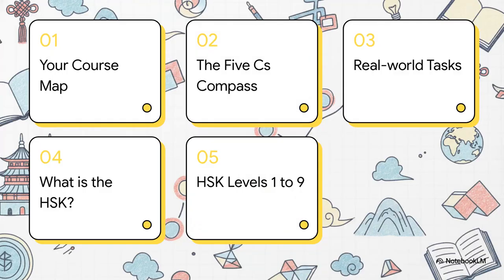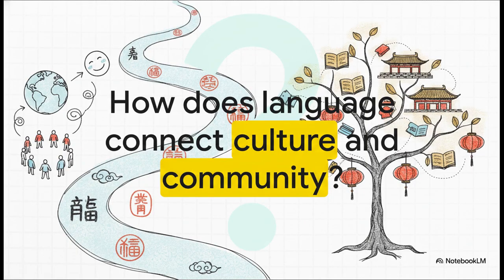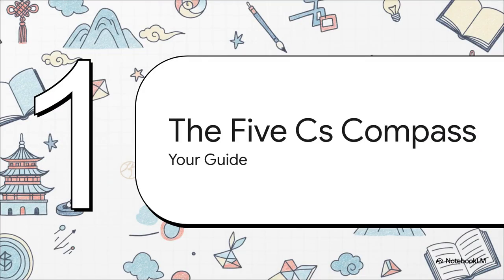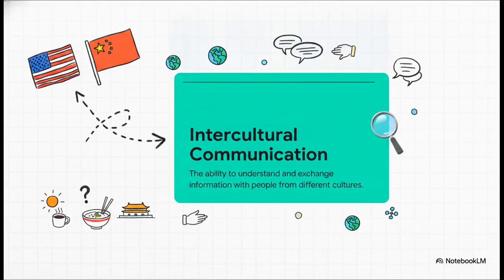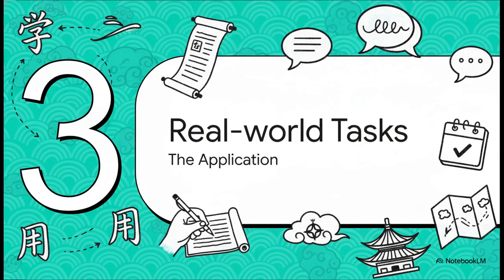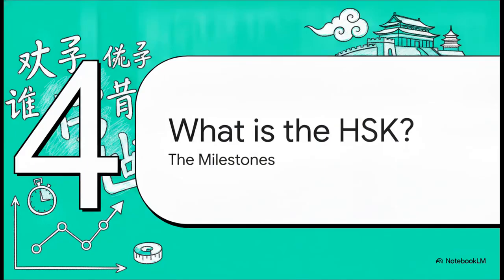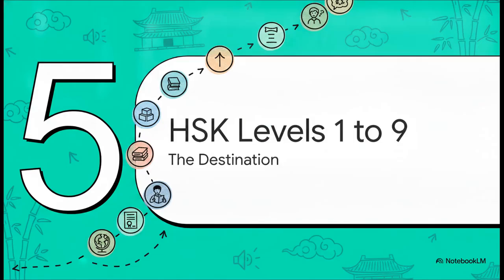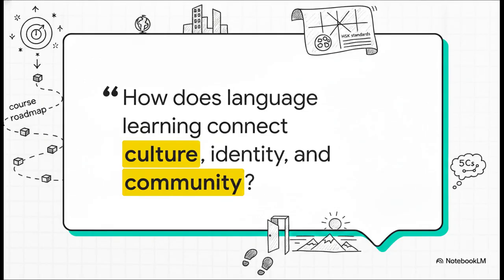Grade 7 Chinese: HSK Vocabulary Application Task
Apply Mandarin Chinese vocabulary to real-world tasks and learn what the HSK levels 1 to 9 mean for your goals.
A Grade 7 Chinese (HSK) lesson (Unit 1 Lesson 6) for students.

Chapters:
0:00 Intro
0:37 Your course map
1:36 The 5 Cs compass
2:47 Real-world tasks
3:26 What is the HSK
4:01 HSK levels 1 to 9
4:41 Final thought

Grade 7 Chinese HSK · U01 L06 — HSK Vocabulary: Application Task

This Solbee Explainer supports the Saint Paul American School Grade 7 Chinese HSK course and develops understanding of U01 L06 — HSK Vocabulary: Application Task through clear examples, guided reasoning, and student self-checks.